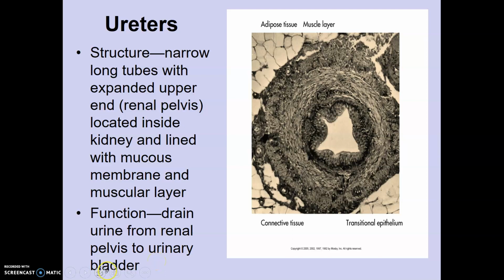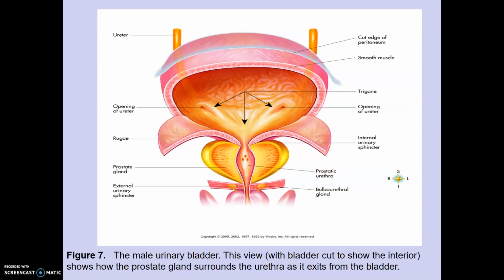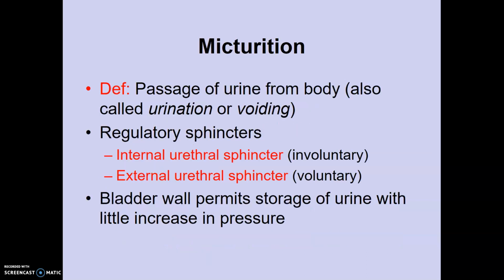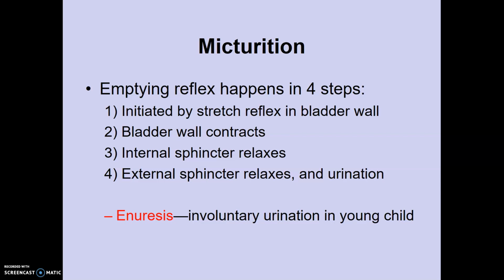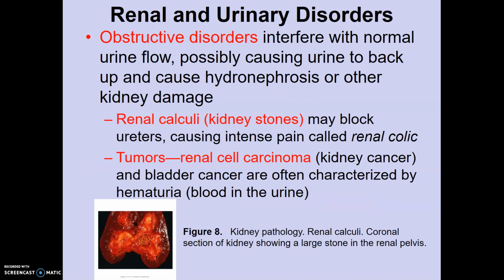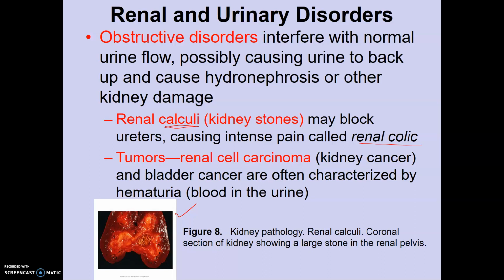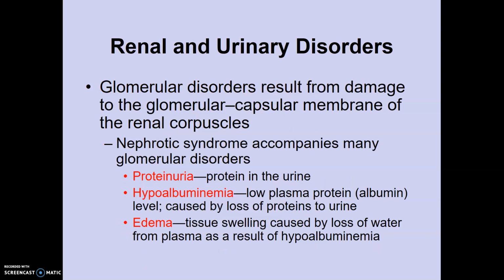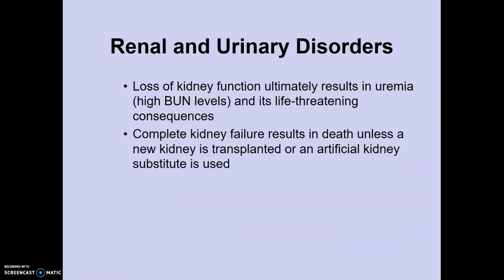Biol-50 Urinary System C